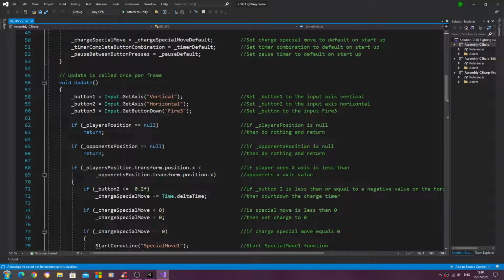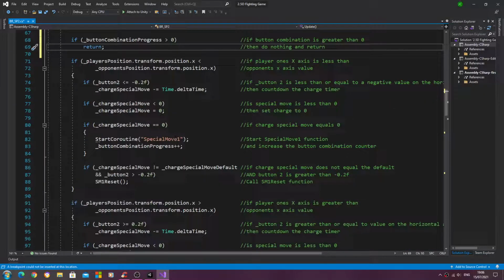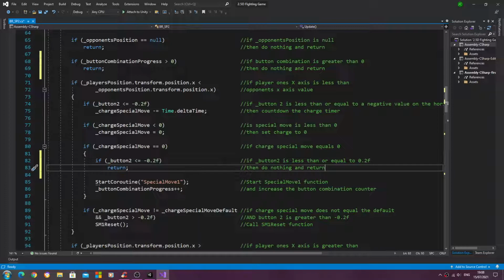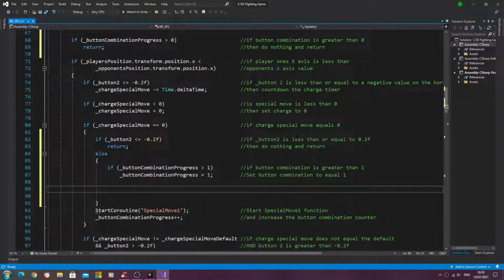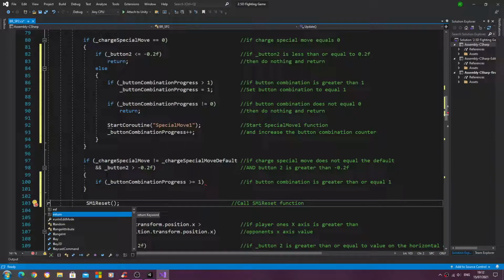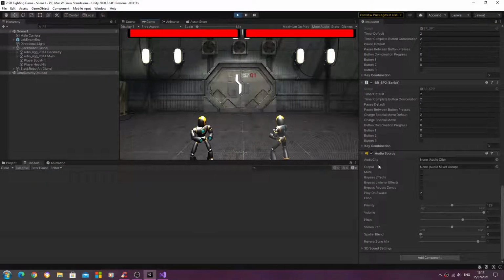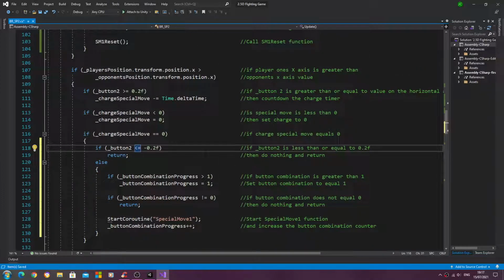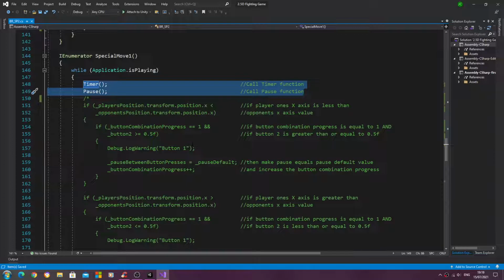Unity3D Fighting Game Tutorial #158 Special Moves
In this lesson we continue on with the creation of our special moves.